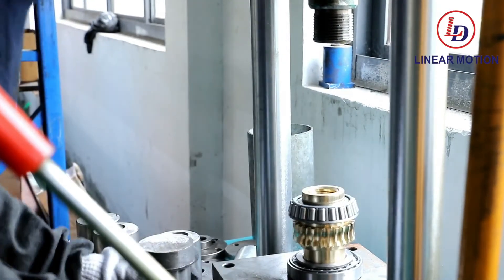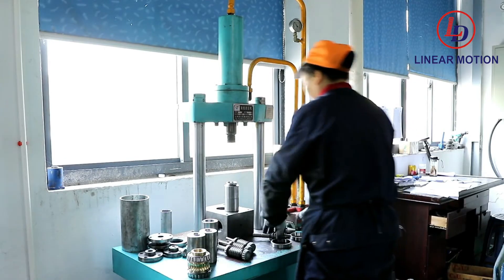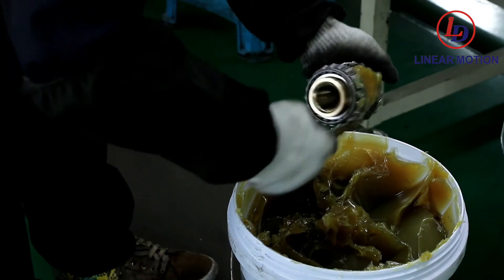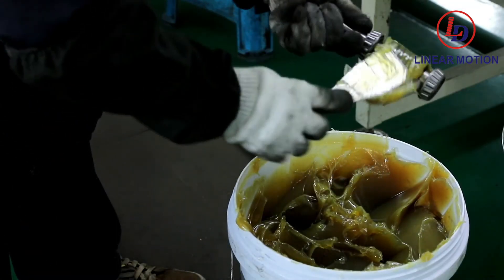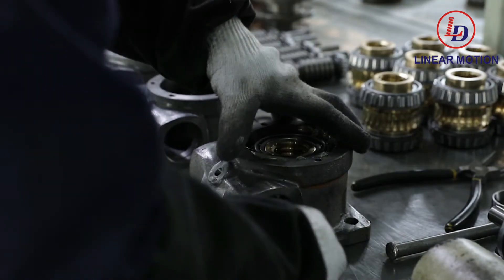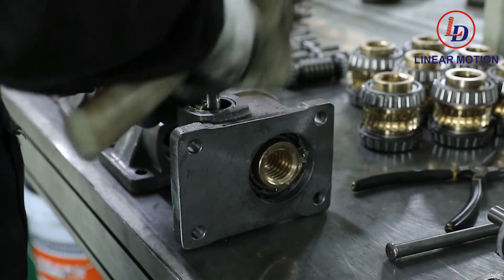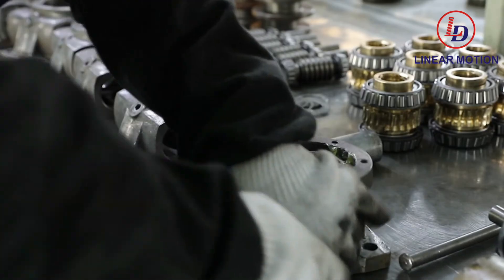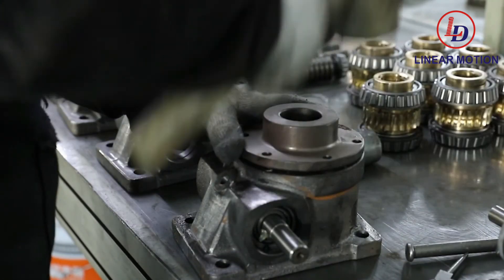Screw jack，How to assembling a screw jack?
It shows assembly of screw jacks.Worm,worm gear,lifting screw, housing, grease and so on.
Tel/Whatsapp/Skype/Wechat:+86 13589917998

Lude Transmission’s worm gear screw jack systems are ruggedly designed and produced in standard models, with load bearing capacities ranging from 1/4 – 120 tons. They may be used individually or in multiple arrangements. There is no "standard" driving length, as all worm screw jack systems are built to specification.
The jack housings are made of ductile iron and are proportioned to support the rated capacity of the unit. The 1/4-ton and 1/2-ton models are made with aluminum housings.
Each Lude Transmissions worm gear screw jack incorporates a worm made of steel alloy, which utilizes a high strength bronze worm gear (drive sleeve). The worm shaft is supported by antifriction tapered roller bearings, with external seals provided to prevent loss of lubrication. The drive sleeve is also supported by antifriction tapered roller bearings or, in some cases, ball thrust bearings.

@Winni Xu